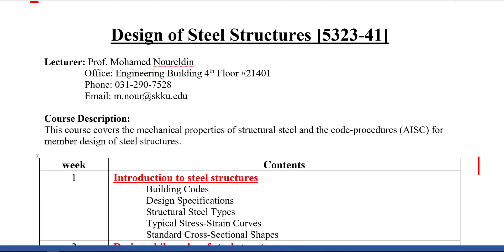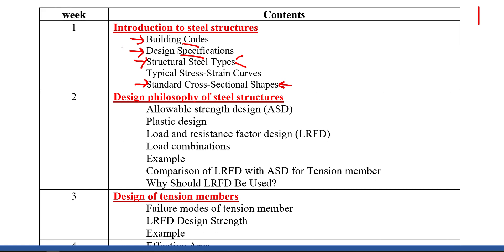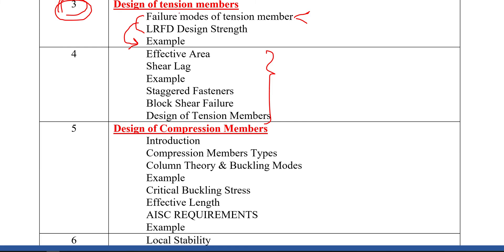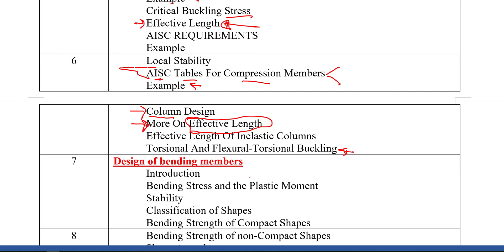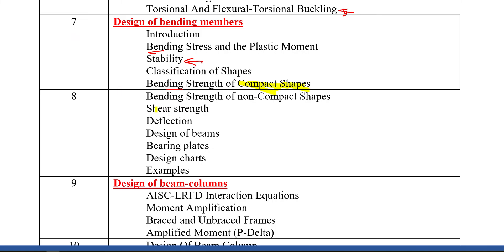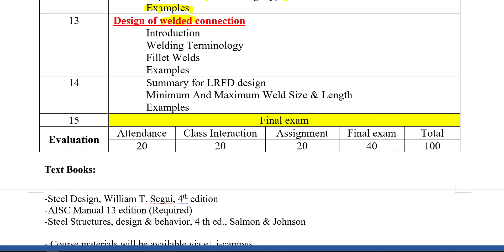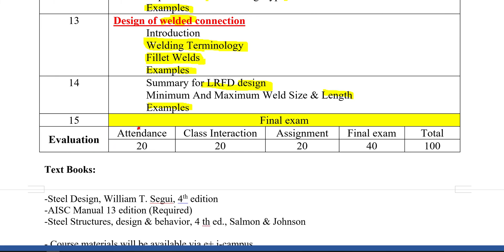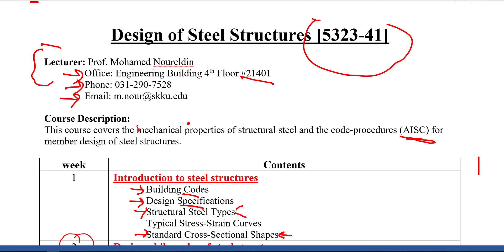Design of Steel Structures - Course Contents. Dr. Noureldin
Course Description:
This course covers the mechanical properties of structural steel and the code-procedures (AISC) for member design of steel structures.

week Contents
1 Introduction to steel structures
Building Codes
Design Specifications
Structural Steel Types
Typical Stress-Strain Curves
Standard Cross-Sectional Shapes
2 Design philosophy of steel structures
Allowable strength design (ASD)
Plastic design
Load and resistance factor design (LRFD)
Load combinations
Example
Comparison of LRFD with ASD for Tension member
Why Should LRFD Be Used?
3 Design of tension members
Failure modes of tension member
LRFD Design Strength
Example
4 Effective Area
Shear Lag
Example
Staggered Fasteners
Block Shear Failure
Design of Tension Members
5 Design of Compression Members
Introduction
Compression Members Types
Column Theory & Buckling Modes
Example
Critical Buckling Stress
Effective Length
AISC REQUIREMENTS
Example
6 Local Stability
AISC Tables For Compression Members
Example
Column Design
More On Effective Length
Effective Length Of Inelastic Columns
Torsional And Flexural-Torsional Buckling
7 Design of bending members
Introduction
Bending Stress and the Plastic Moment
Stability
Classification of Shapes
Bending Strength of Compact Shapes
8 Bending Strength of non-Compact Shapes
Shear strength
Deflection
Design of beams
Bearing plates
Design charts
Examples
9 Design of beam-columns
AISC-LRFD Interaction Equations
Moment Amplification
Braced and Unbraced Frames
Amplified Moment (P-Delta)
10 Design Of Beam Column
AISC Charts
Examples
Design Of Bracing
11 Design of bolted connection
Introduction
Bolted Shear Connections: Failure Modes
Bearing Strength, Spacing, And Edge-Distance Requirements
Examples
12 Shear Strength
Installation Of High-Strength Bolts
Slip-Critical And Bearing-Type Connections
Examples
13 Design of welded connection
Introduction
Welding Terminology
Fillet Welds
Examples
14 Summary for LRFD design
Minimum And Maximum Weld Size & Length
Examples